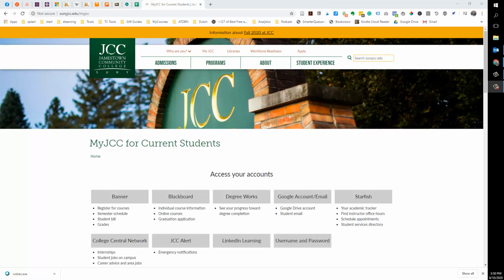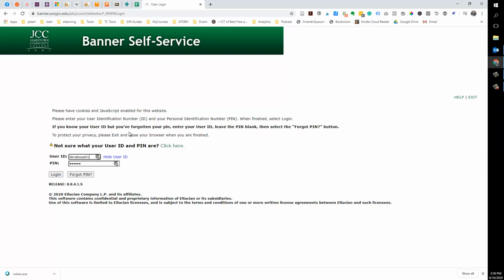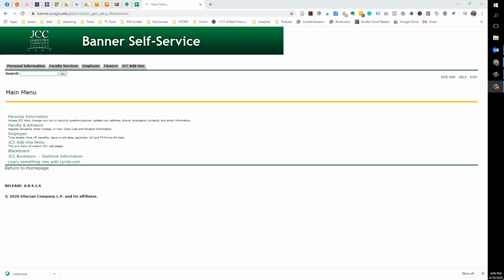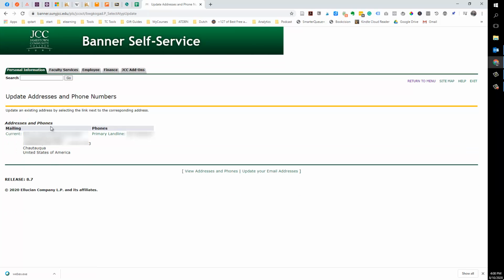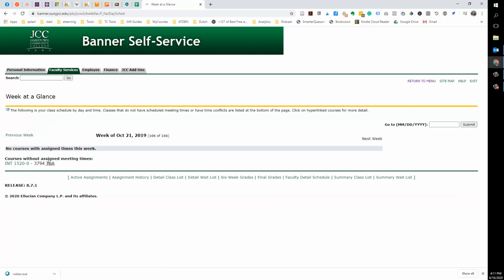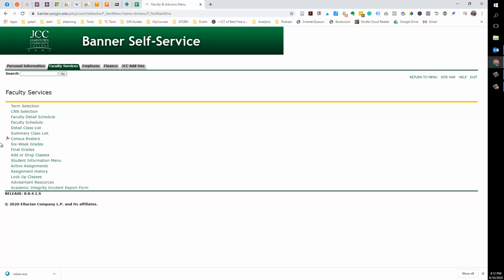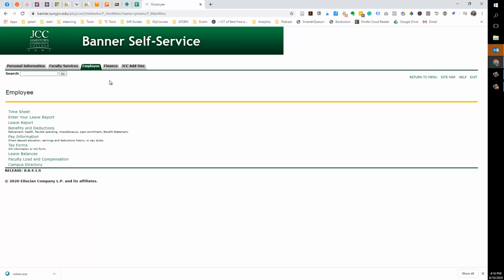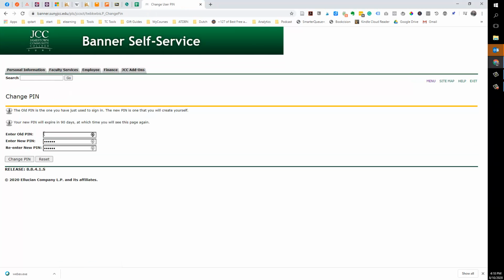Introduction to Banner at JCC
This video is a short orientation to the Banner system to include logging on for the first time.